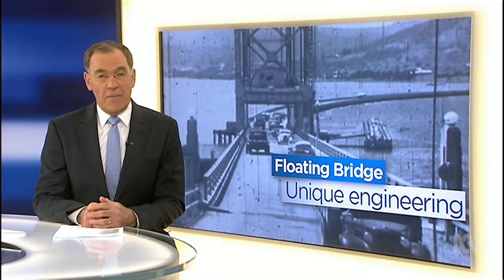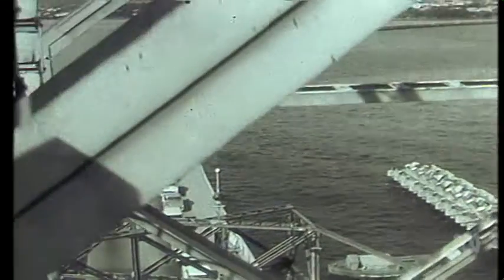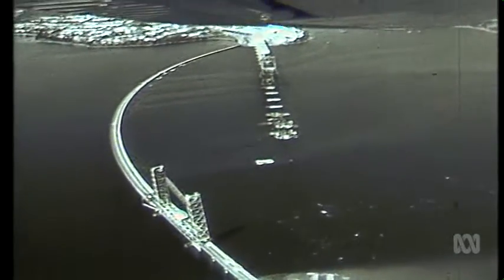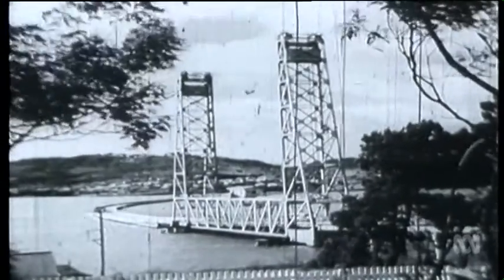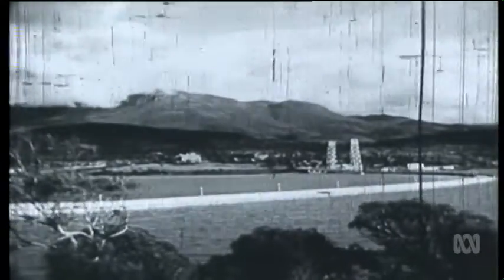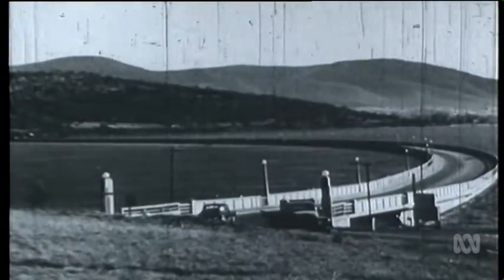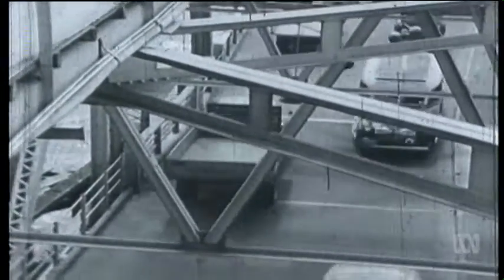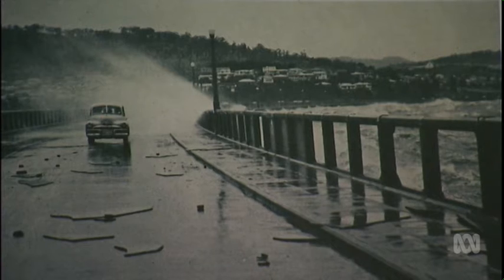ABC News Tasmania - Hobart’s Floating Bridge [5.5.15]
The floating bridge that first connected Hobart's western shore to the east has been recognised by Australia's top engineering body as a National Engineering Heritage Landmark.

The bridge, built in 1943, was a vital piece of infrastructure for 21 years before the Tasman Bridge was completed.